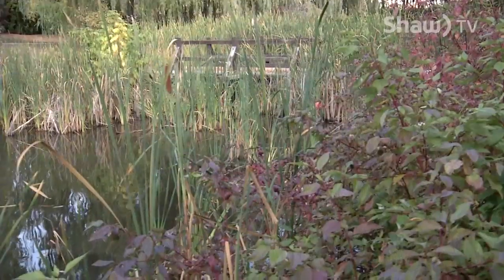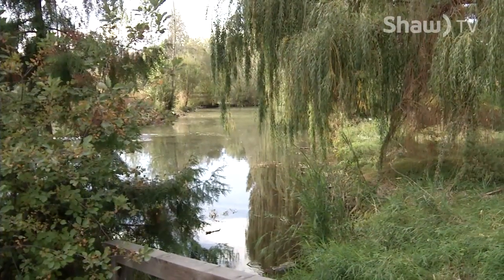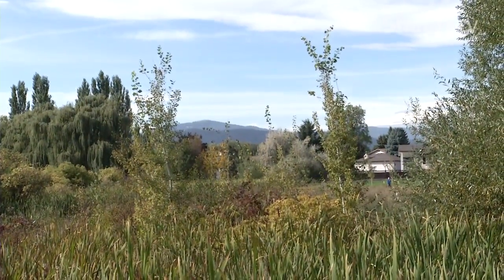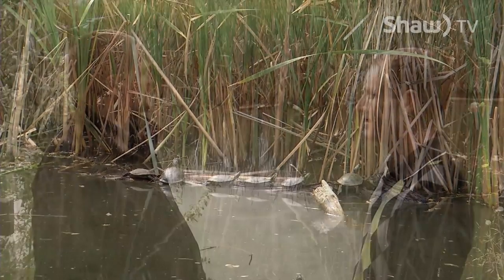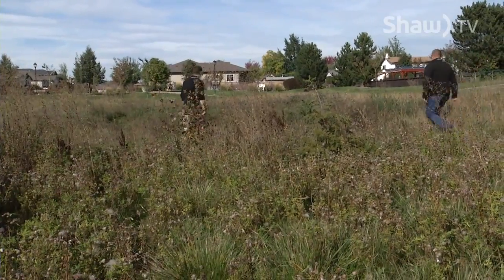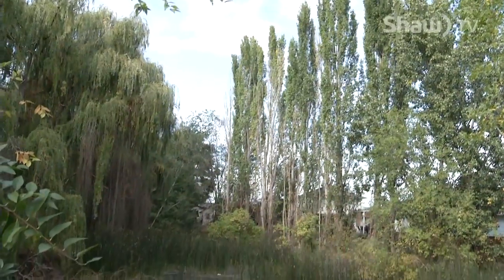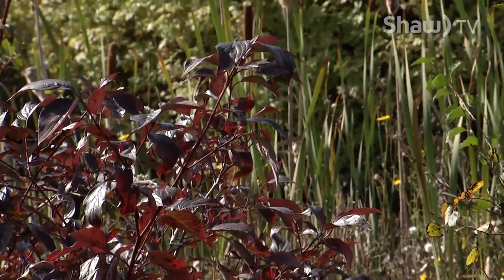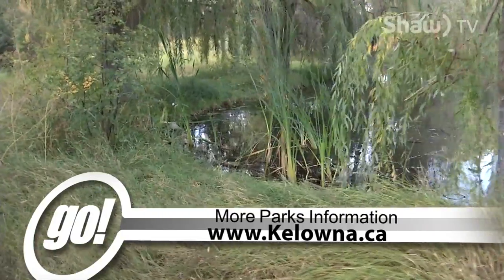Chichester Wetland Park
It's a hidden gem within the heart of Rutland; an urban Wetland that offers a unique hideaway within the residential neighbourhoods of the area.